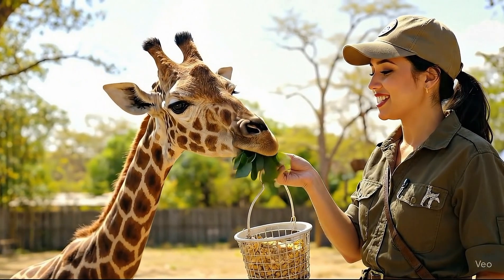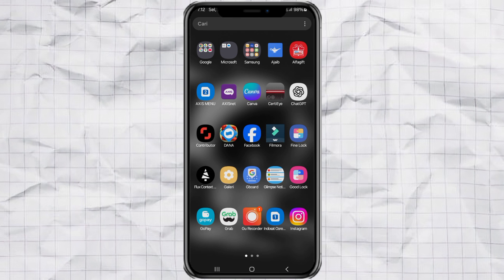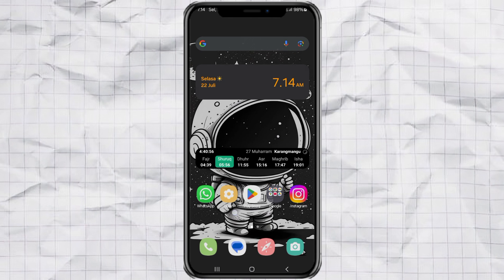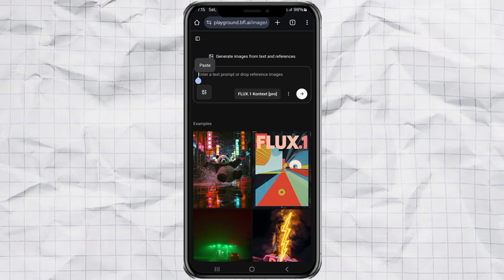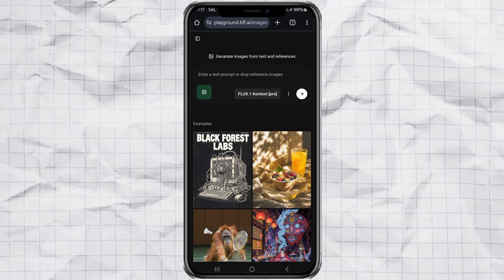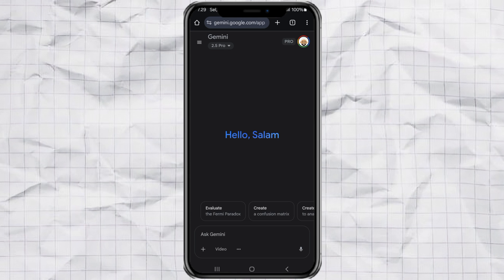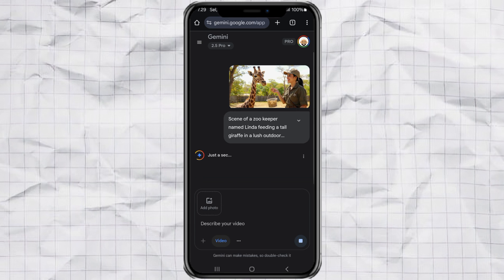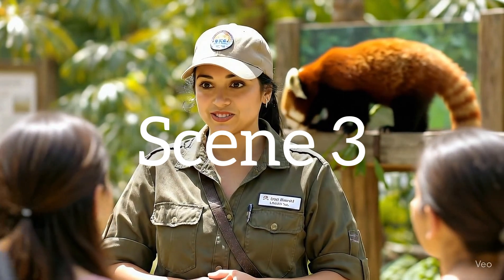How to Create a Consistent AI Character Video with Google Veo 3 | Full Step-by-Step Guide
Want to make AI videos where your character actually stays consistent in every scene? You're in the right place!

In this video, I’ll walk you through how to create a consistent AI character video using Google Veo 3, step by step — from designing your character, generating each scene, to turning those images into smooth video clips.

What you'll learn in this video:
1. How to auto-generate prompts using ChatGPT
2. How to design your character using Flux Kontext Pro
3. How to create matching scene images with your character
4. How to generate videos with Veo 3 and keep your character consistent
5. How to edit your final result using tools like CapCut or KineMaster

No advanced editing skills needed. All you need is creativity, a few free tools, and this tutorial!

Resources mentioned in this video:
1. My prompt generator for ChatGPT.
2. Flux Kontext Pro (200 free credits upon login). Link also on my site
3. Google Gemini with Veo 3 access

Got any questions or want to share your results?